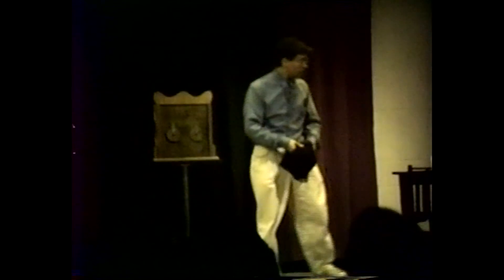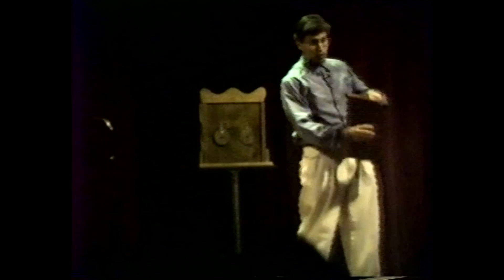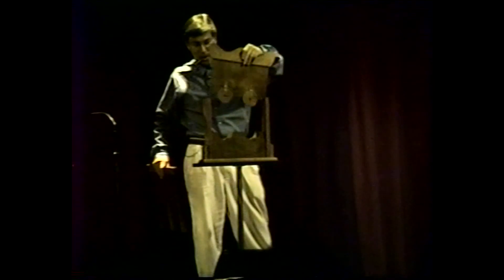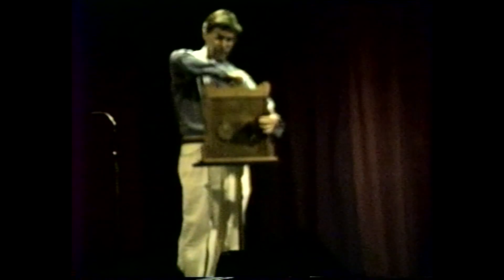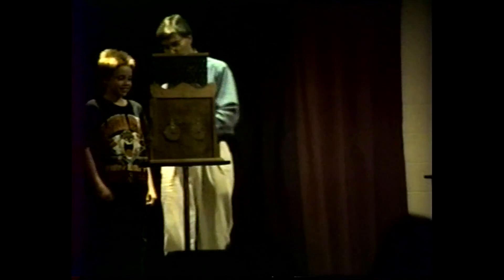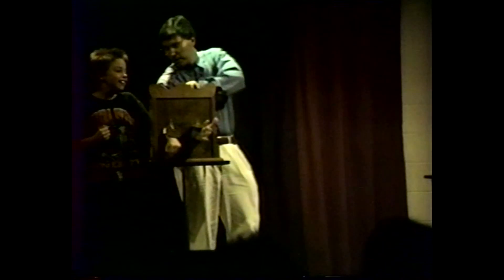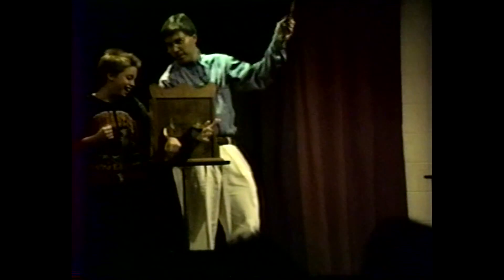The Hand Chopper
Today’s topic: The Hand Chopper
So much fun to do!

I hope you enjoy what you see here.
I’d love to hear from you.
Much love,
David Dellman